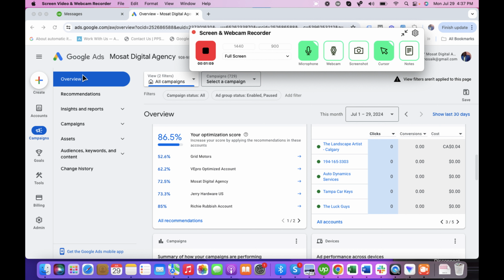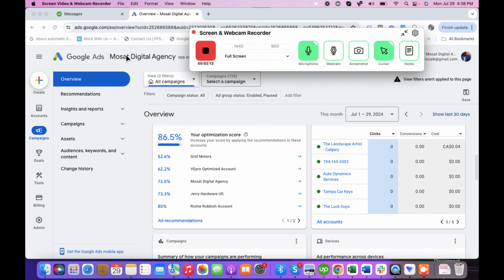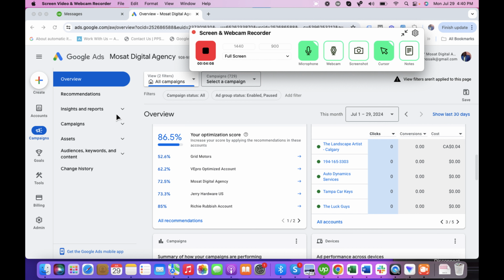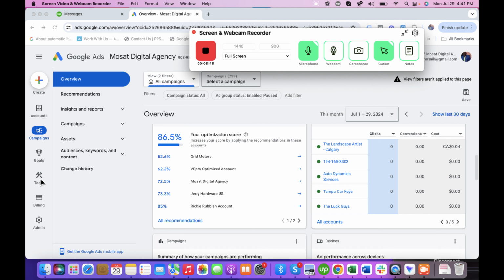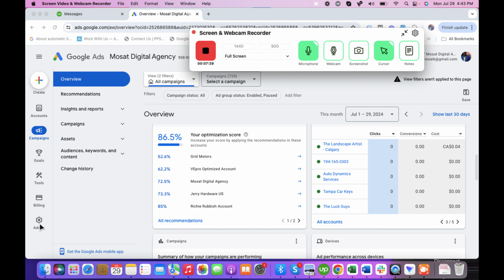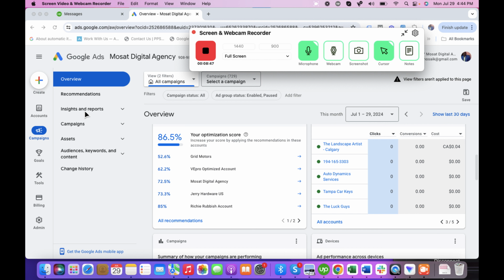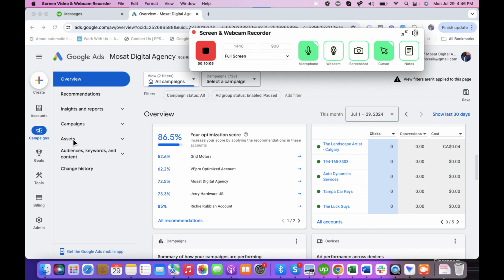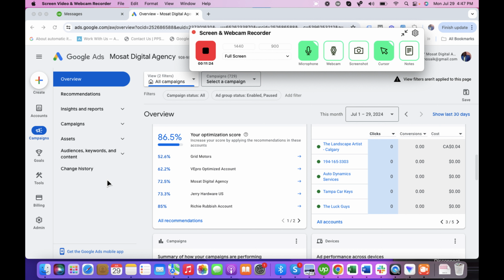Google Ads Tutorials For Beginners 2024 -Day 1-Introduction To New Google Ads Interface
Basic Google ads lessons and tutorials for beginners 2024, Google ads account set up, full tutorials for google ads, google ads overviews, Become google ads pro, learn everything about google ads from basic foundation, pass google ad certification and more.